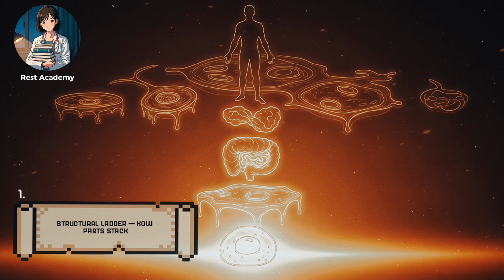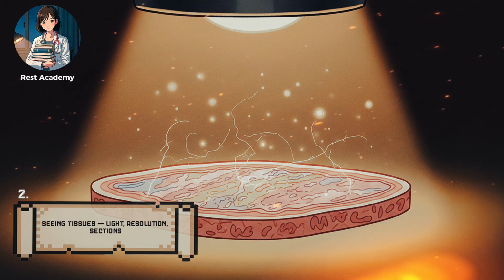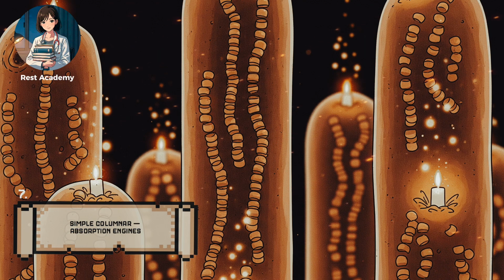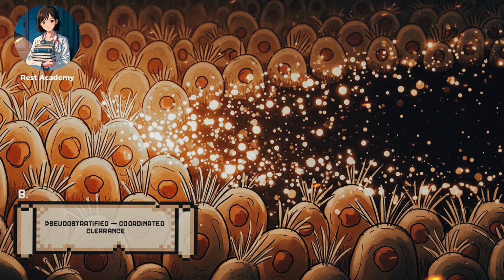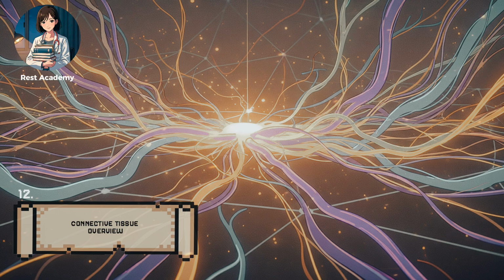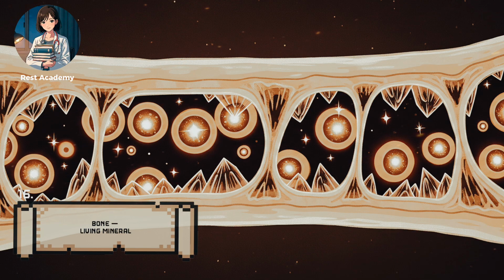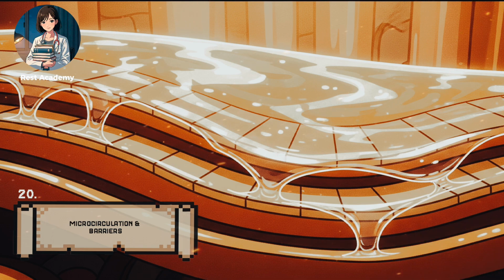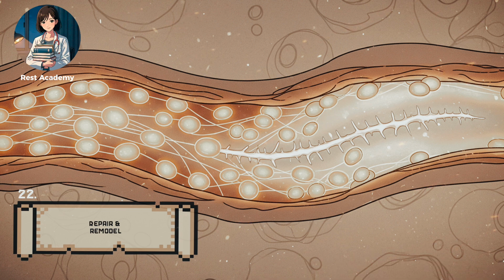Learn Histology Basics | A Calm Lecture for Night Study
Histology for Beginners — a calm, 2-hour introduction to the microscopic world of tissues, designed to help you fall asleep smarter. We start with the basics of cells, microscopes, and staining techniques, then move system by system: epithelial, connective, muscle, and nervous tissue, with clear examples and visual anchors.

From there, we explore organs and systems under the microscope: skin, glands, vessels, lungs, liver, kidney, GI tract, endocrine glands, and more—explained slowly, clearly, and without jargon. Perfect for medical & nursing students, pre-meds, and curious learners. Press play, breathe, and let the hidden architecture of the body sink in as you drift off.

TIMESTAMPS:

00:00:00 - Structural ladder — how parts stack
00:06:48 - Seeing tissues — light, resolution, sections
00:15:11 - Stains decoded — purple, pink, and beyond
00:24:07 - Epithelial basics — polarity and junctions
00:32:37 - Simple squamous — exchange planes
00:41:39 - Simple cuboidal — transport cubes
00:49:28 - Simple columnar — absorption engines
00:57:17 - Pseudostratified — coordinated clearance
01:04:31 - Stratified & keratin — abrasion shields
01:11:51 - Transitional epithelium — stretch control
01:18:14 - Glands — exocrine and endocrine
01:25:25 - Connective tissue overview — space as support
01:32:32 - Fibers & ground substance — collagen to GAGs
01:41:03 - CT proper — loose, dense, and adipose
01:47:34 - Cartilage trio — hyaline, elastic, fibro
01:54:05 - Bone — living mineral
02:00:45 - Blood — a liquid connective tissue
02:07:30 - Muscle — skeletal, cardiac, smooth
02:14:37 - Nervous tissue — neurons and glia
02:21:29 - Microcirculation & barriers — selective doors
02:29:26 - Membranes & linings — mucosa to serosa
02:37:28 - Repair & remodel — inflammation to scar